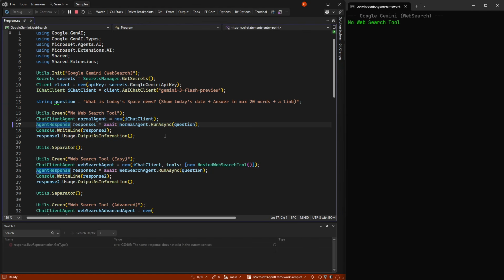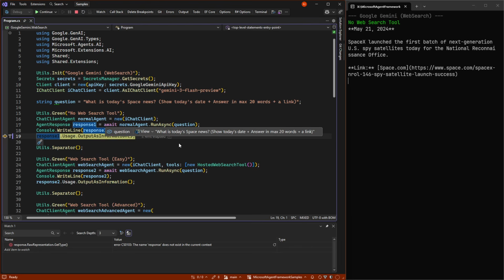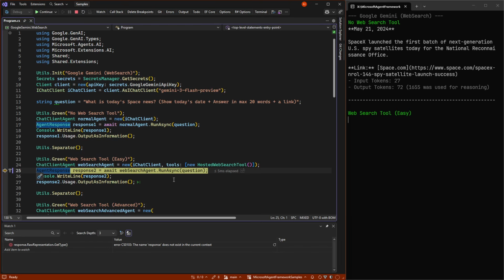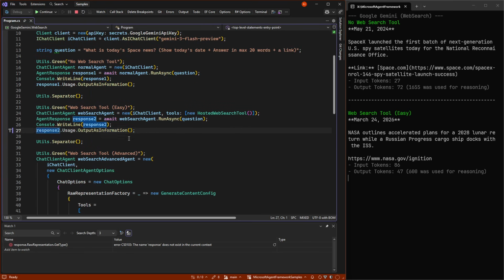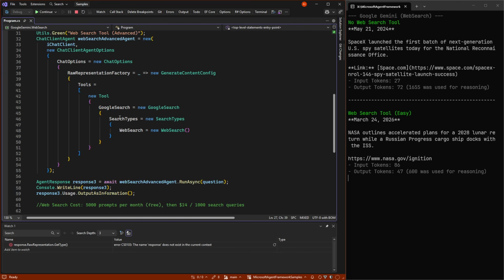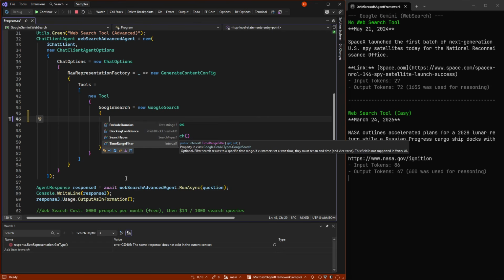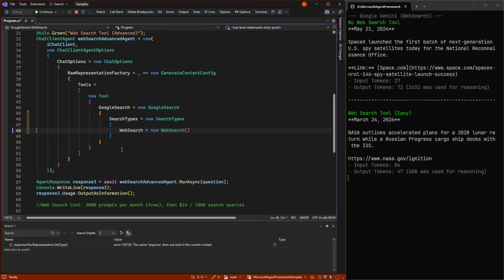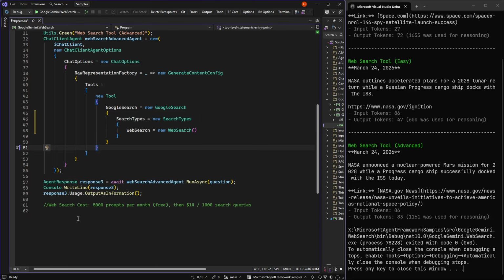Web Search in Google Gemini [AI in C#]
Give Google Gemini access to current web information from C# instead of relying on model cutoff knowledge. This walkthrough shows the simple hosted web search approach in Microsoft Agent Framework, the advanced Gemini-specific configuration, its current limitations, and search pricing.

You'll learn how to:
- See the difference between cutoff knowledge and live web results
- Add the Hosted Web Search tool to a Gemini agent
- Retrieve current news through Google Search
- Configure the native Gemini Google Search tool
- Understand unsupported domain, time-range, and image-search options
- Compare the simple and advanced approaches
- Understand free allowances and paid search-query pricing

Chapters
00:00 Google Web Search with Gemini
00:14 Gemini cutoff knowledge versus current news
01:28 Add the Hosted Web Search tool
02:29 Configure Gemini's native Google Search tool
03:06 Unsupported search settings and limitations
03:51 Compare the simple and advanced approaches
04:17 Web search pricing and model requirements